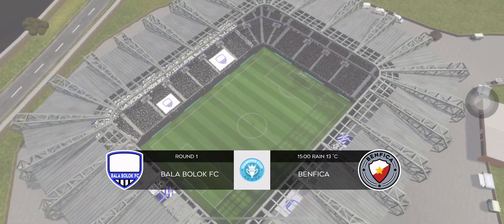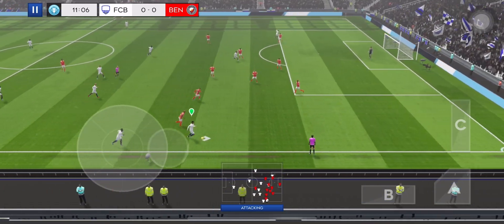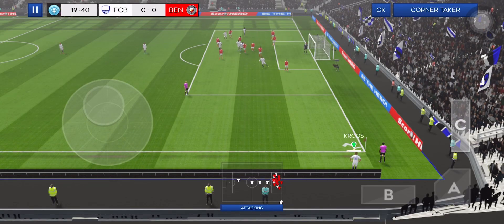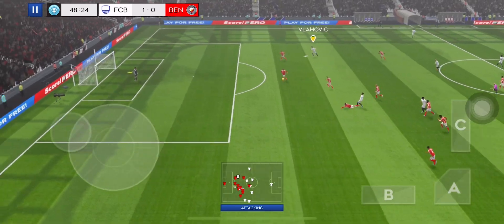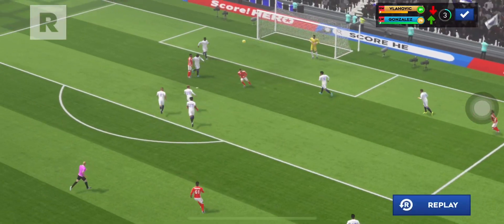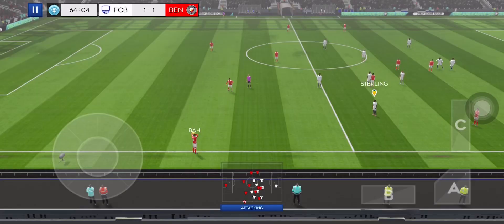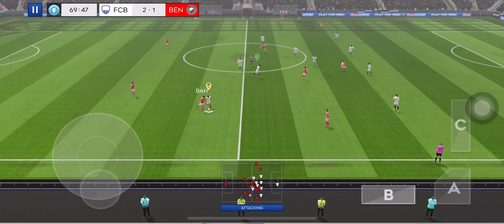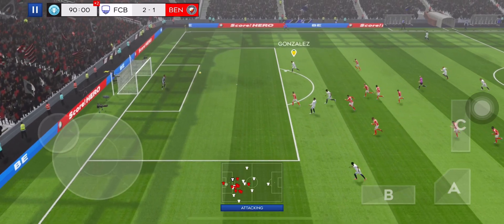Ronaldo Skills and Goals 2023